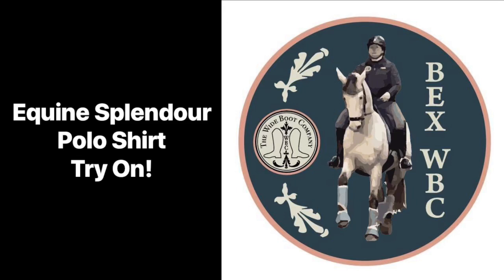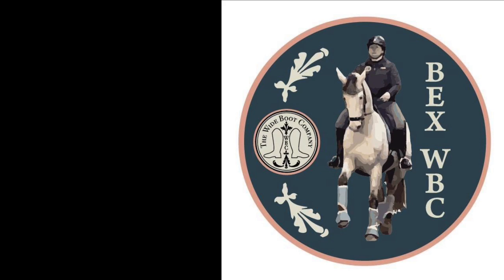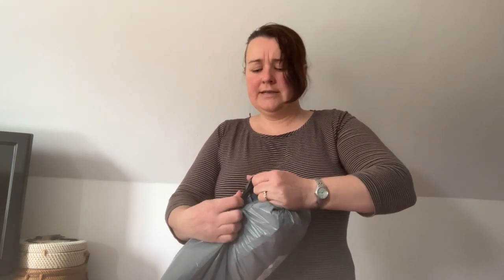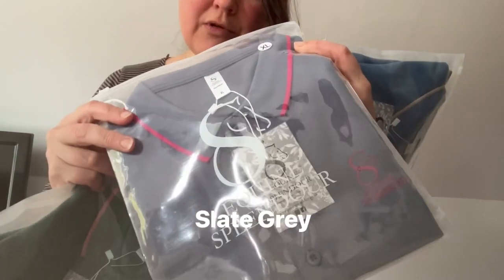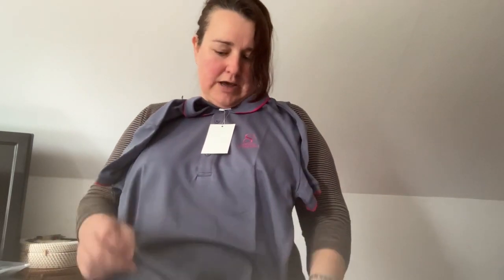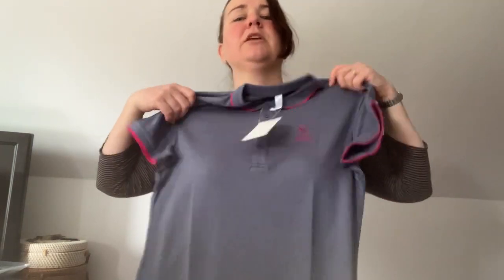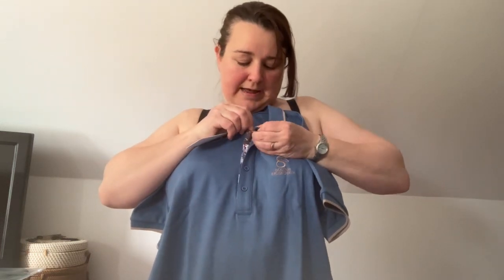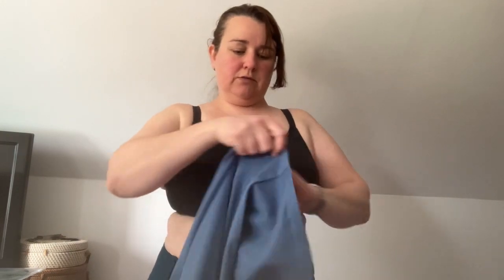Equine Splendour Polo Shirt Try On!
Join me, Bex from The Wide Boot Company, to have a look at these beautiful new polo shirts from Equine Splendour!